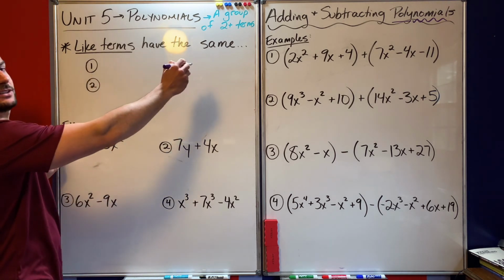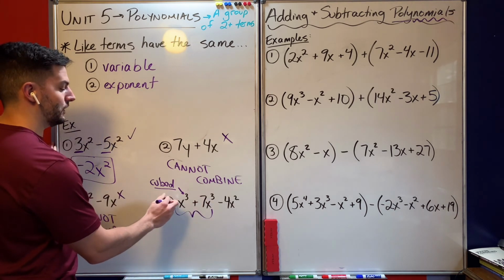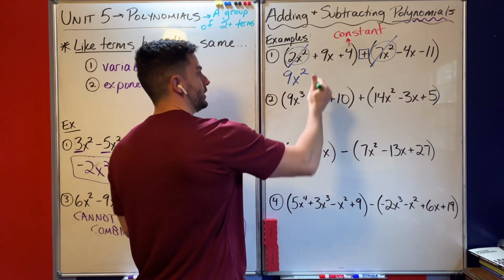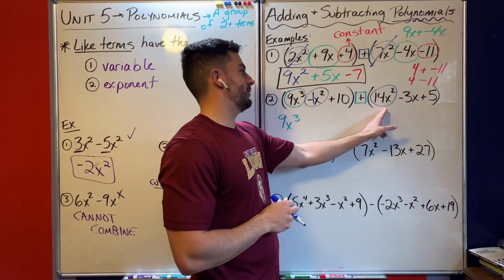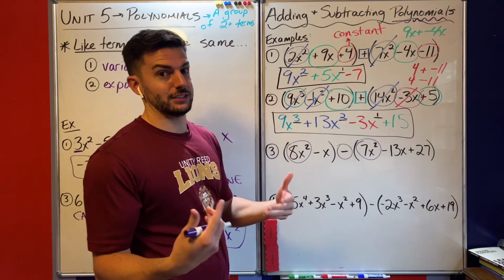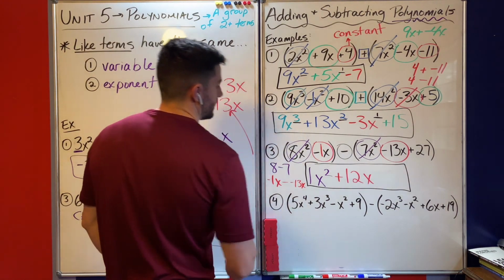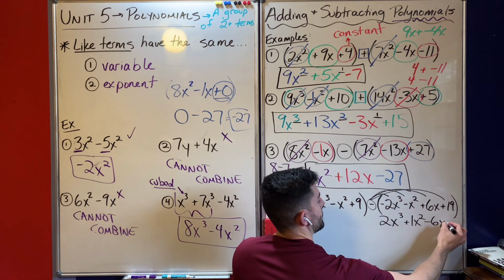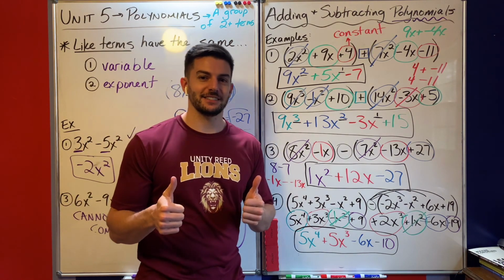Alg 1 Unit 5 - Adding & Subtracting Polynomials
We learn to add and subtract polynomial groups together! I also review how to combine like terms and what like terms are.